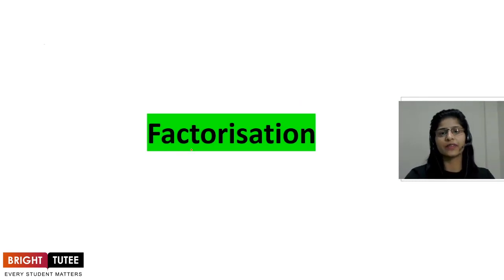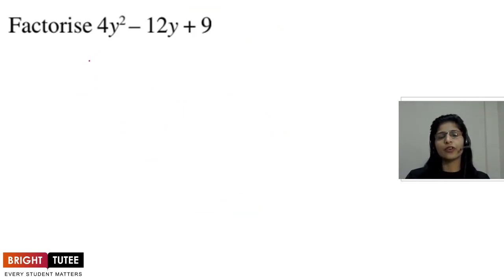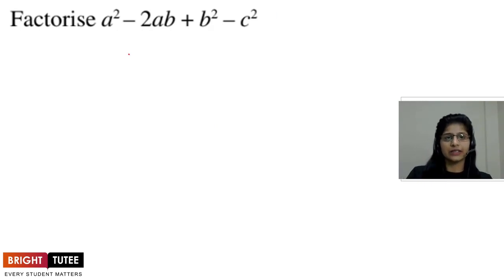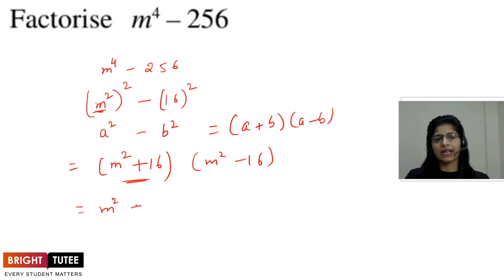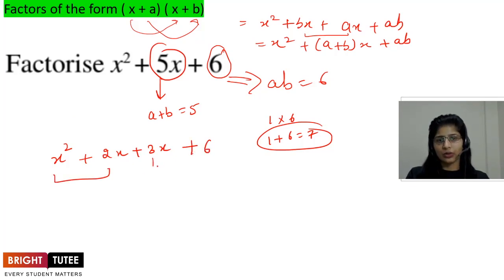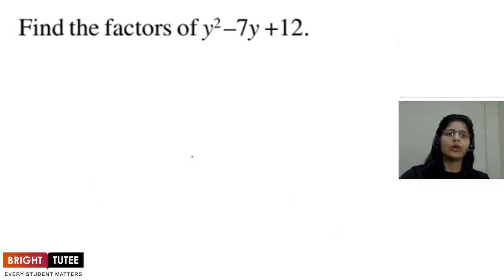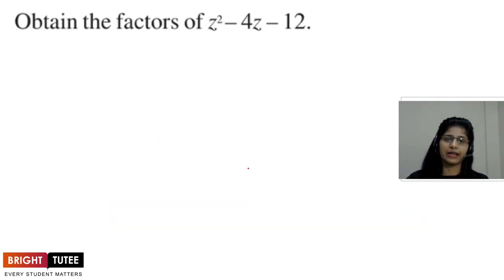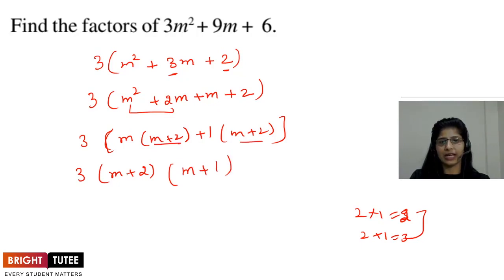02 1 Factorisation Using Identities Part 1